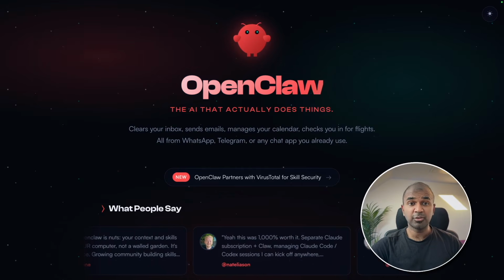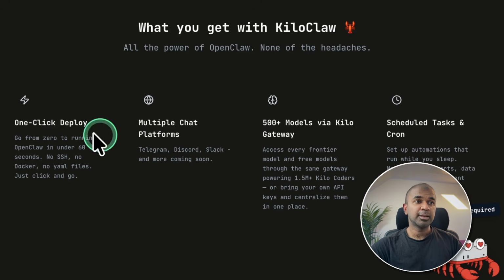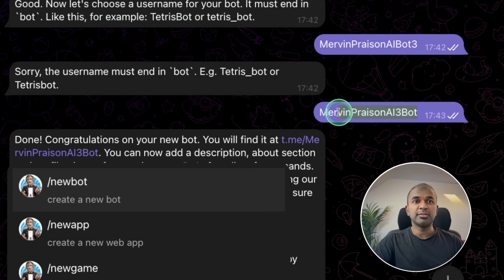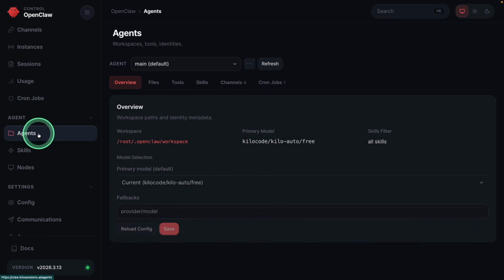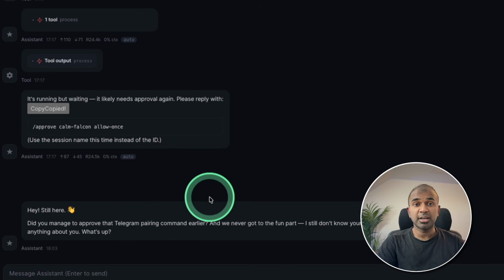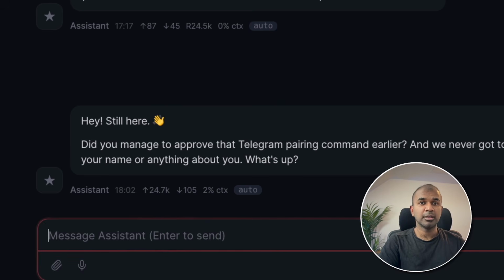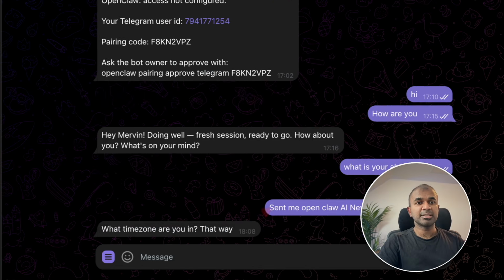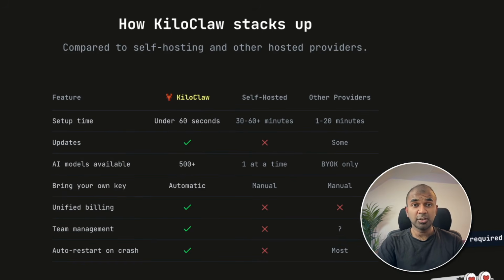KiloClaw vs Self-Hosted OpenClaw | Which Wins?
**KiloClaw Review: OpenClaw Managed Hosting — Set Up in 60 Seconds with Telegram Integration**

OpenClaw is one of the fastest-growing open-source AI agents ever built — but self-hosting it is painful. Server configuration, manual updates, unexpected crashes... it's a 30+ minute headache that can break at any time.

**KiloClaw changes all of that.**

KiloClaw is the managed, hosted version of OpenClaw by Kilo — and in this video, I'll show you how to get your own fully functional OpenClaw agent running in **under 60 seconds**, accessible directly from your **Telegram**.

- Why self-hosting OpenClaw is frustrating (and what KiloClaw solves)
- How to sign up for KiloClaw and start for **free**
- How to create a Telegram bot using BotFather and connect it to KiloClaw
- How to add **Brave Search API** for internet search capability inside your agent
- How to set up **scheduled tasks (cron jobs)** — like daily AI news briefings at a specific time
- How to approve agent tasks from both the web UI and Telegram
- Key differences between KiloClaw and self-hosted OpenClaw

⏱️ **Timestamps:**
- 0:00 — Why OpenClaw setup is complex
- 1:15 — Setting up Telegram integration with BotFather
- 1:48 — Launching your KiloClaw instance
- 2:05 — Exploring the KiloClaw dashboard
- 2:20 — Agents, models & skills configuration
- 2:40 — Adding Brave Search API for internet access
- 3:13 — Pairing Telegram bot with OpenClaw
- 4:01 — Scheduling daily AI news with cron jobs
- 5:10 — Approving agent tasks from web UI
- 5:41 — KiloClaw vs self-hosted comparison
- 6:05 — Link to full self-hosted OpenClaw setup video

✅ **KiloClaw Key Features:**
- ✔ One-click deploy (no server setup)
- ✔ 500+ AI models supported
- ✔ Multi-platform: Telegram, Discord, Slack & more
- ✔ Scheduled tasks / cron jobs built-in
- ✔ Auto-restart on crash
- ✔ Unified billing (if you already use Kilo Code)
- ✔ Regular automatic updates